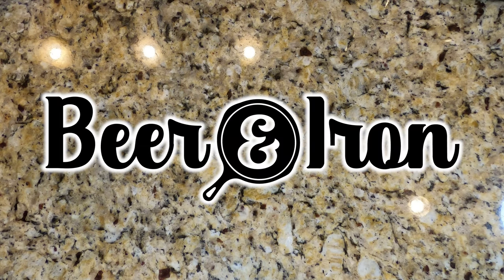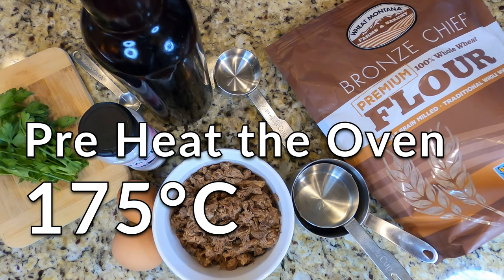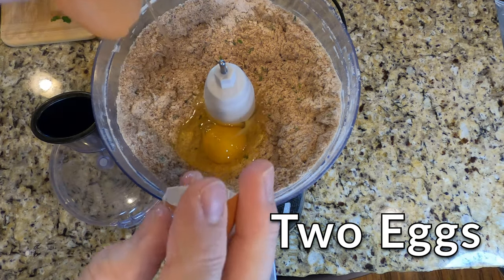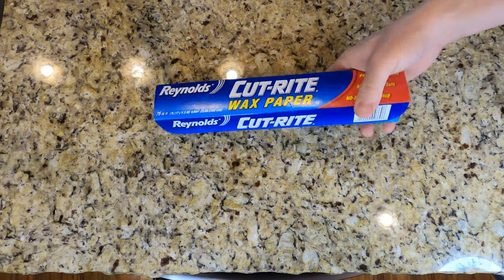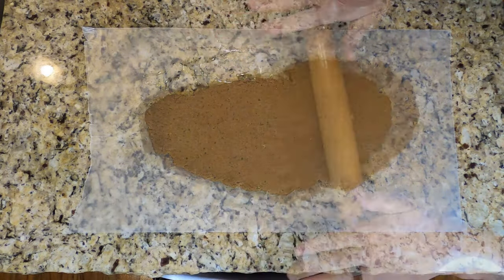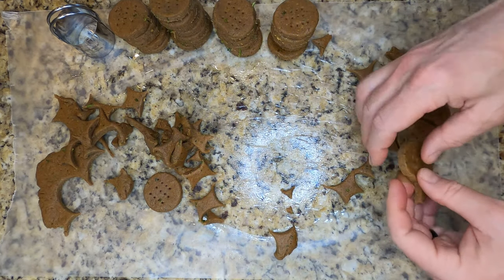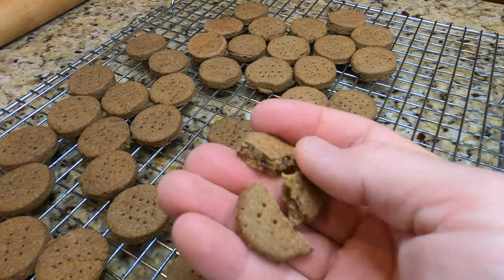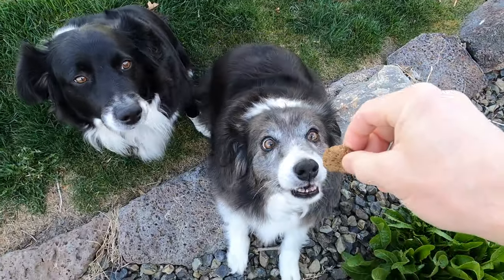Beef Cookie Recipe For Dogs - Beer and Iron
We’re creating treats for the pups in your life with left over parts and pieces that we cast iron chefs would just have thrown away otherwise. This is a beef and whole wheat treat you can make as easy as cookies.

We make a lot of bone broth. Seems there’s always a jar in the fridge with a brown-colored liquid filling most of the bottom of that jar with a “cap” of a white-ish fat just under the lid and resting on top of that brown liquid. It doesn’t look very appetizing; that’s for sure. But, the soups, stews, chilis, and even gumbos we create with that broth…well…they are memorable moments for sure!